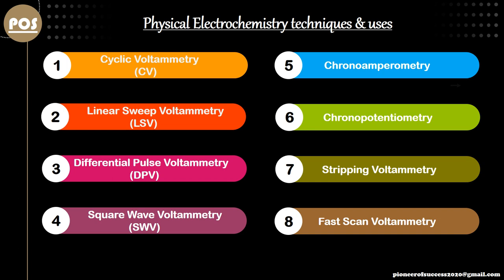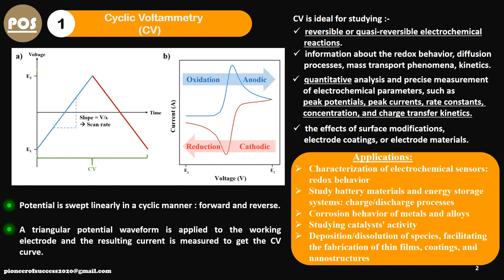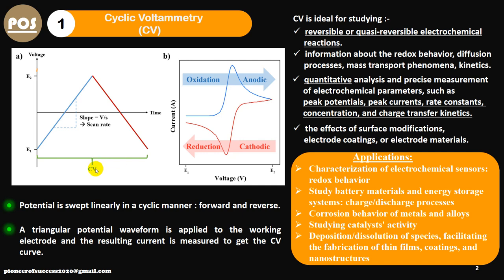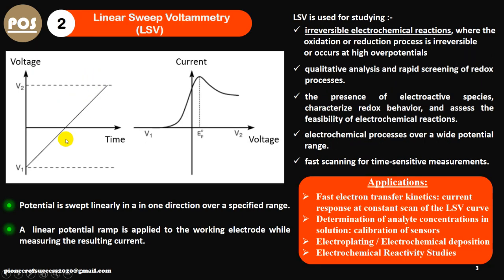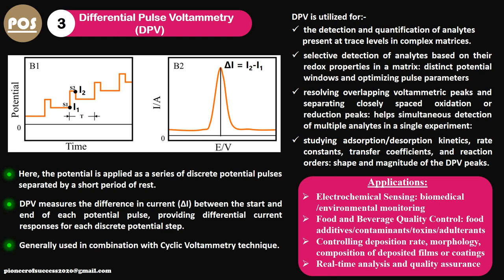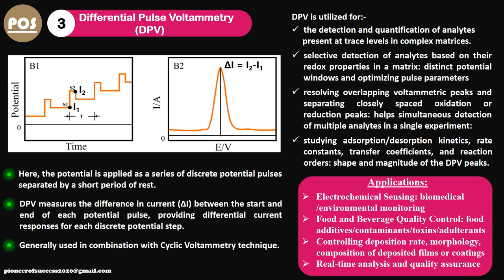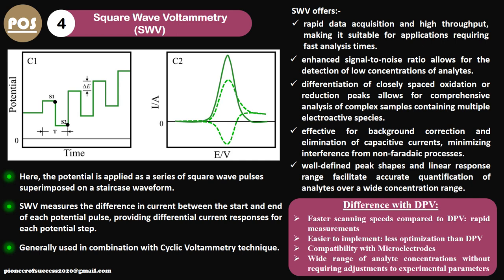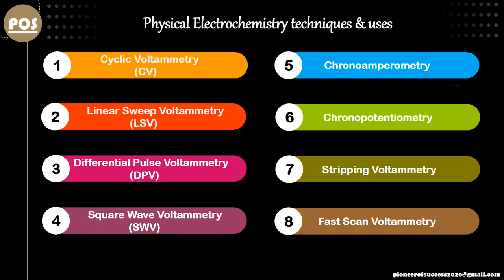Types of Cyclic Voltammetry